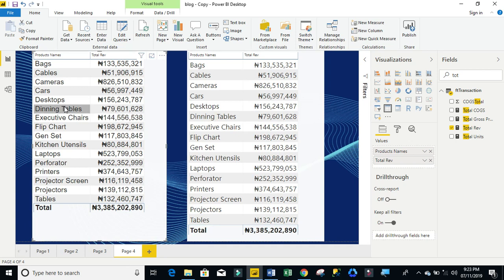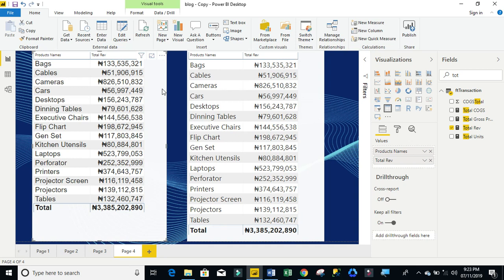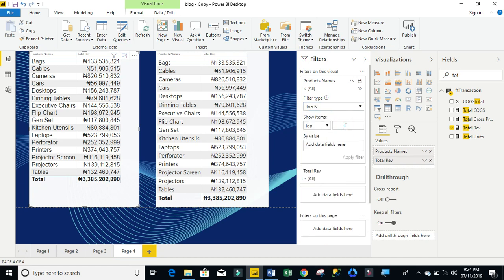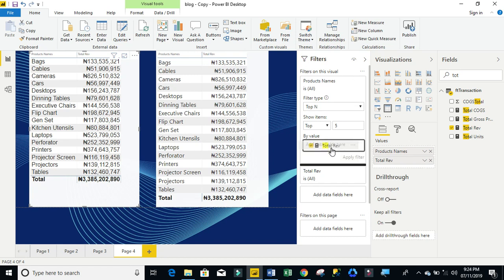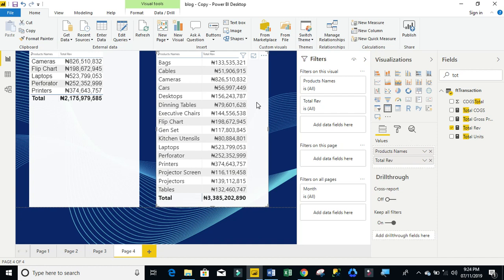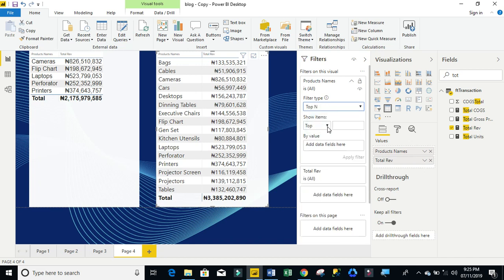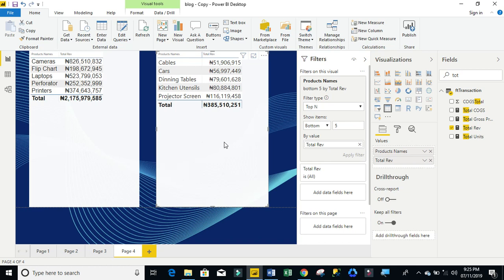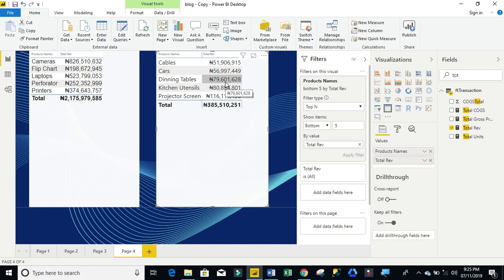How To Use Top N and Bottom N In Power BI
In this short video, we looked at using Top N and Bottom N features in Power BI